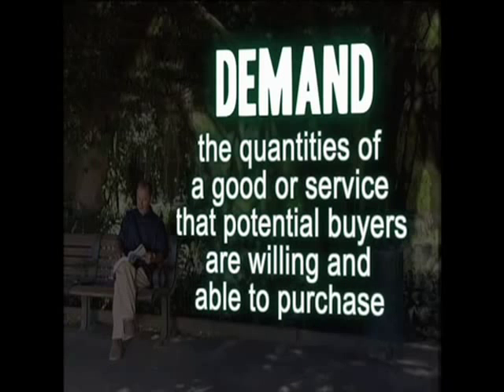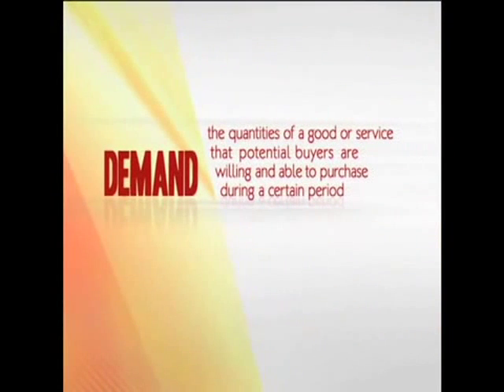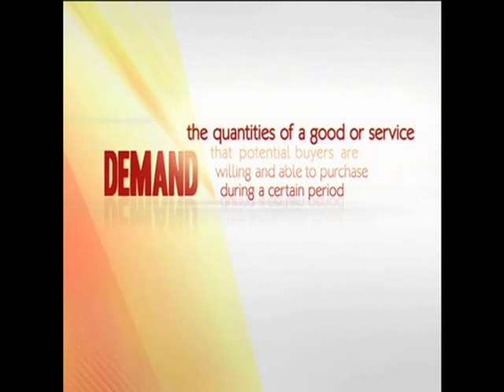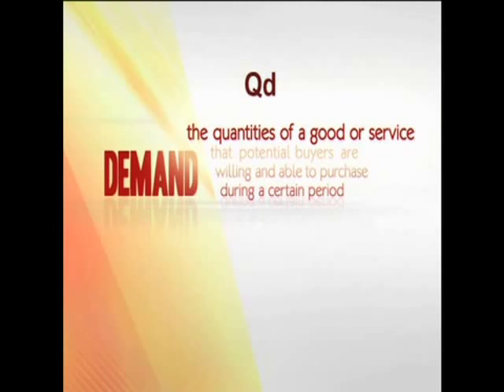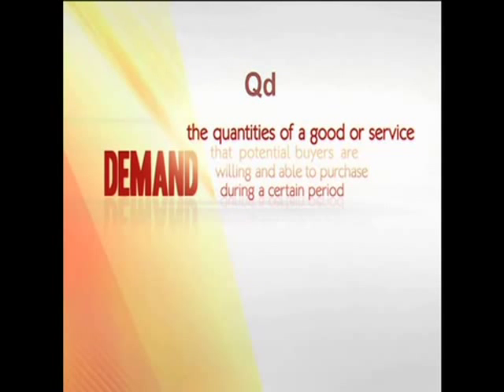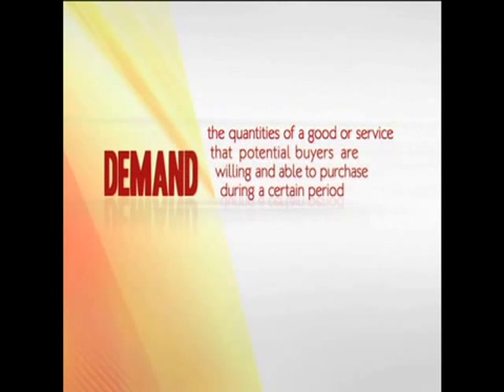Economist's definition of demand 01